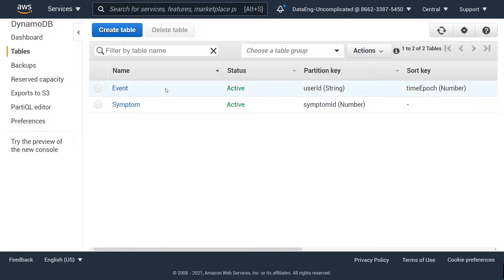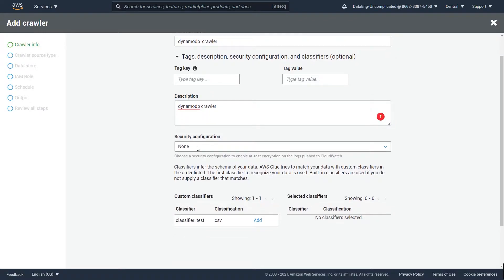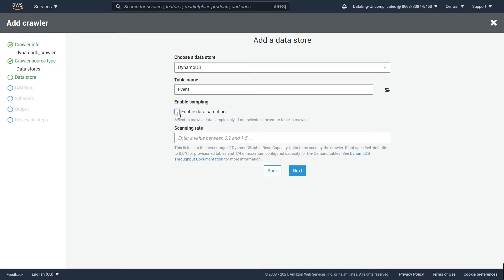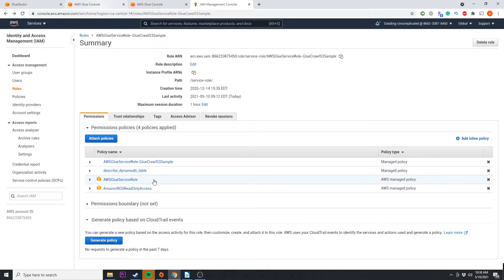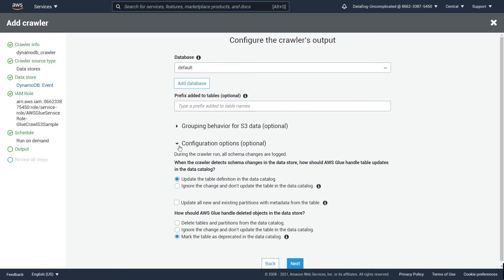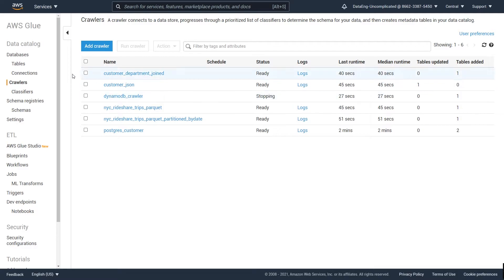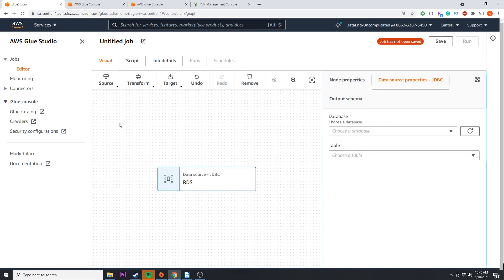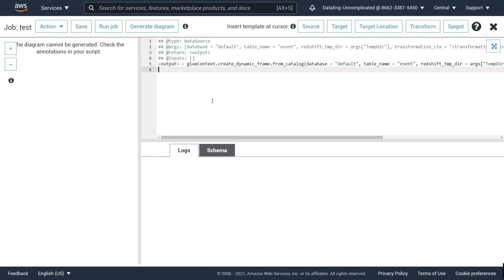Add DynamoDB Data Source in AWS Glue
This video walks through how to add a DynamoDB Table as a data source in aws glue. By adding it in aws glue, you can leverage it in aws glue studio and aws glue for big data processing. The walkthrough walks through how to configure a glue crawler for DynamoDB as well as the permissions it needs to crawl the table.

00:00 introduction
00:28 create aws glue crawler for DynamoDB
04:31 glue crawler output
05:24 add table in aws glue